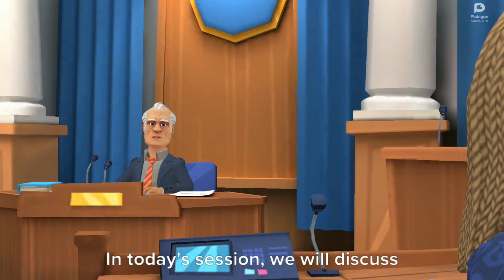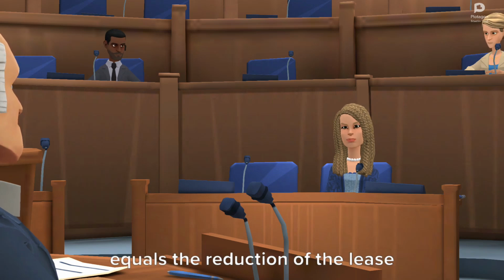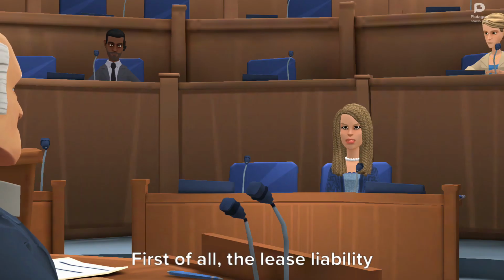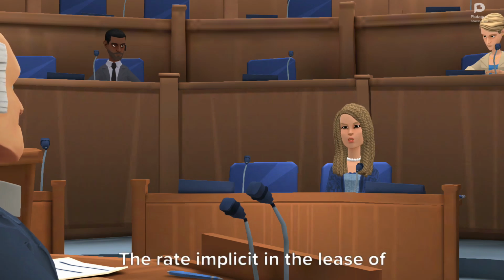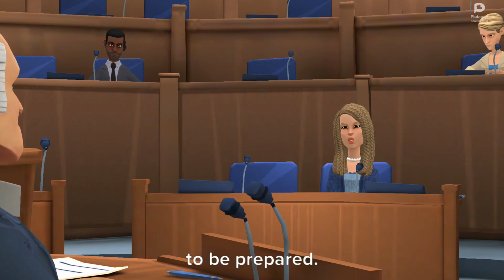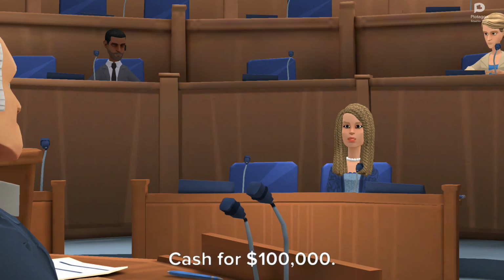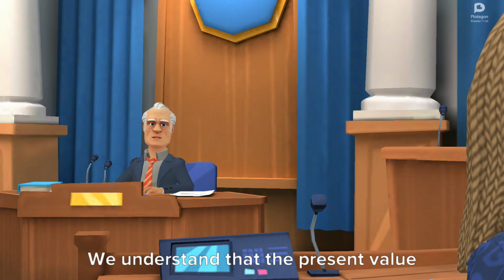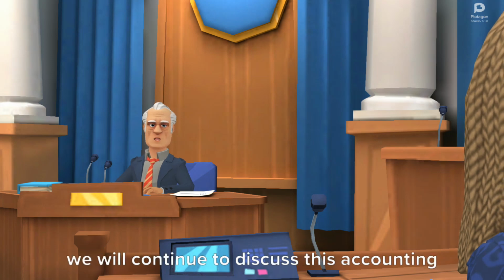(110) Lessee Accounting for Finance Lease - Subsequent Measurement